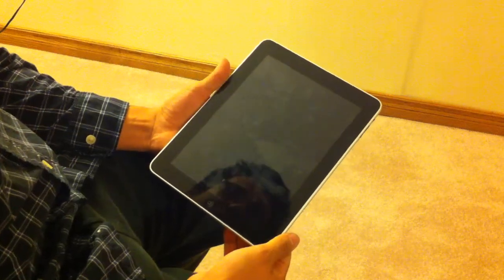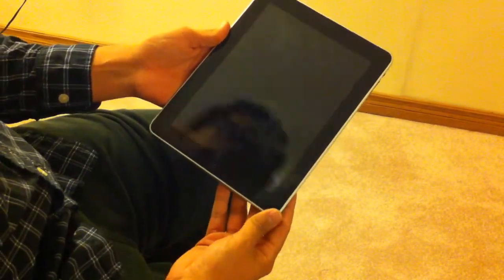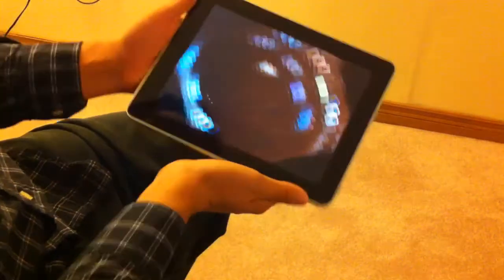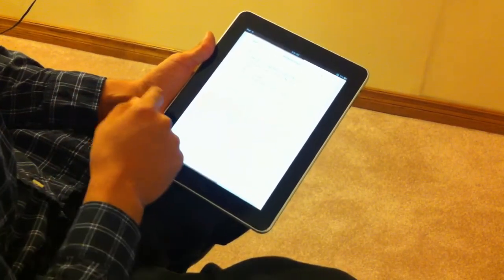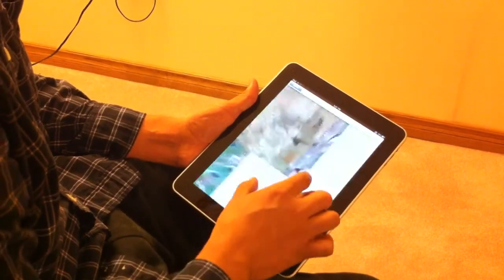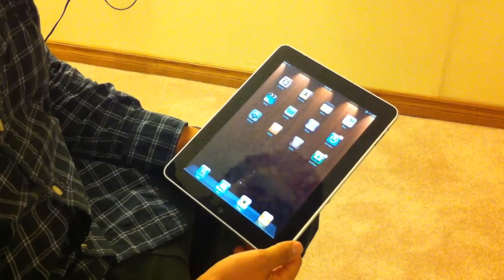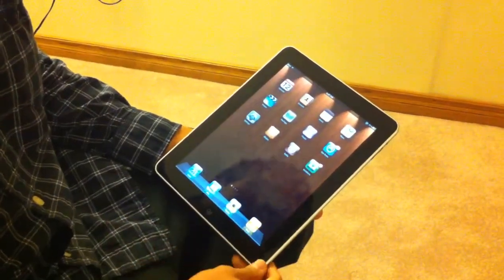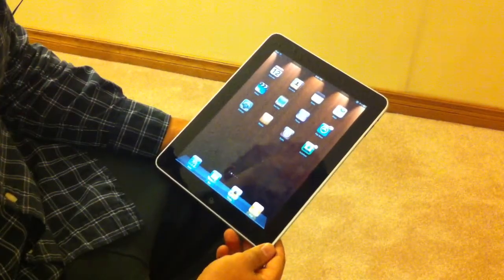AnS Indepth Apple iPad Review!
Hey Guys, we are reviewing the 16GB WiFi Apple iPad. It helps!